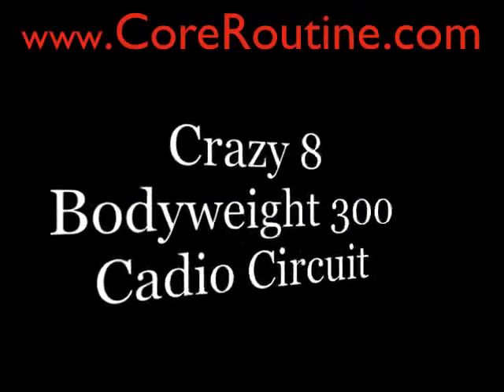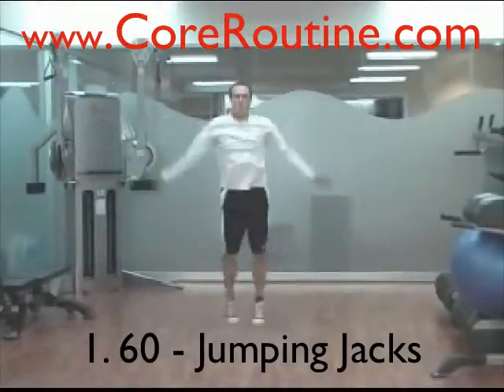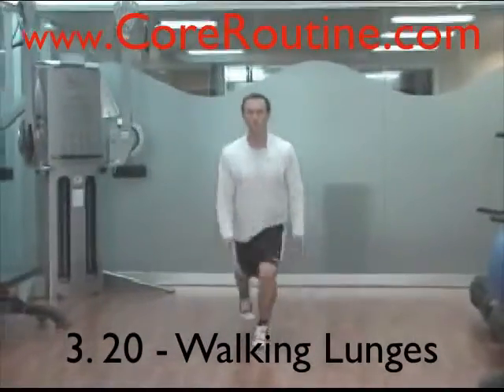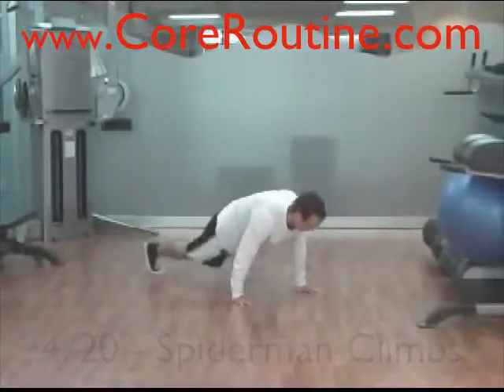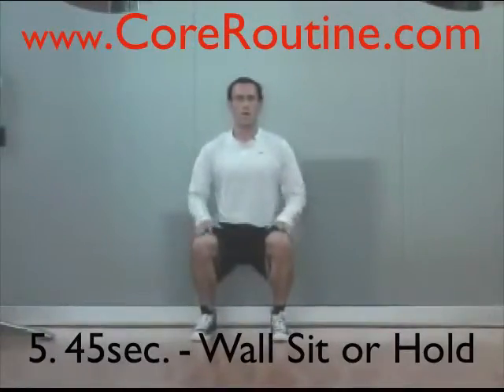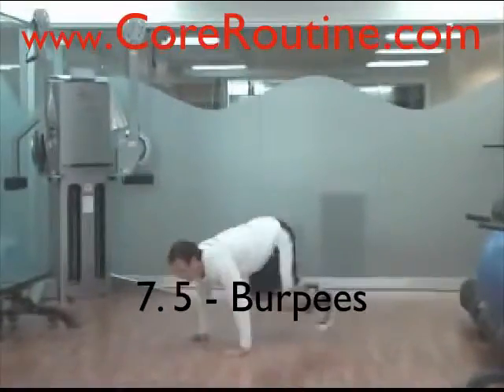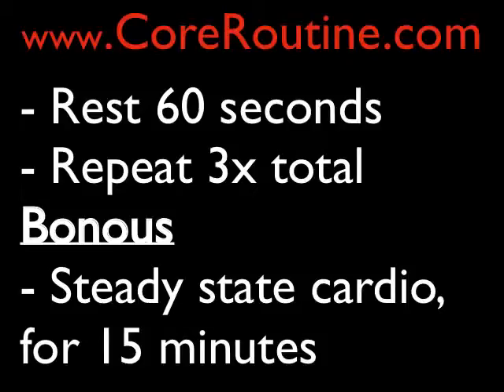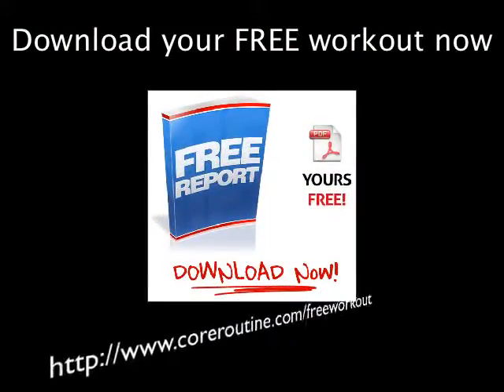Body Weight Cardio Workout - Burn Fat Tone Muscle